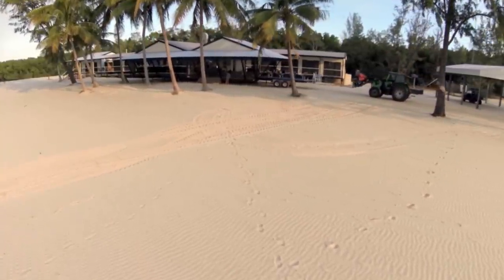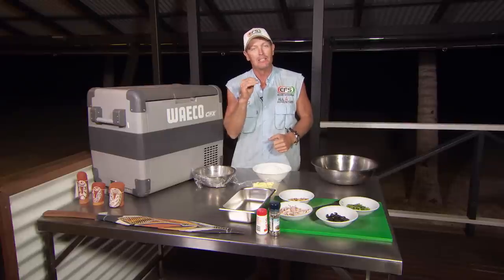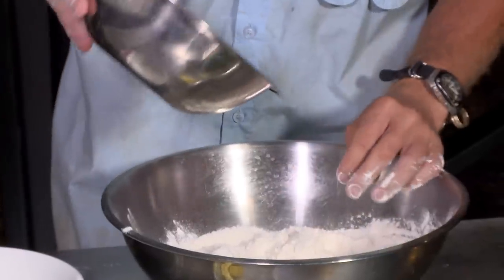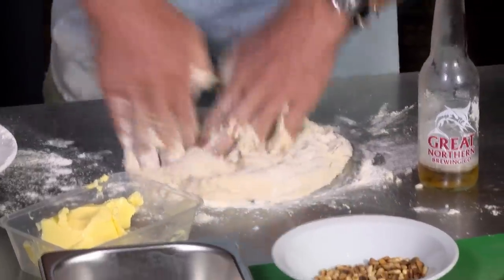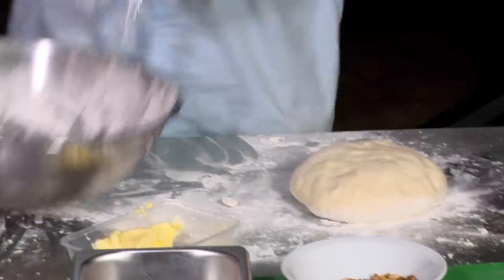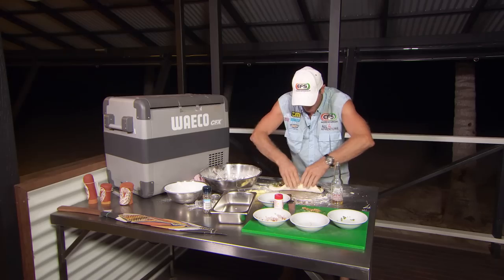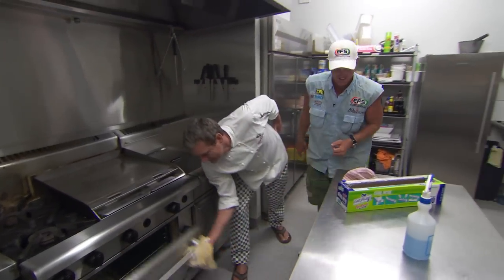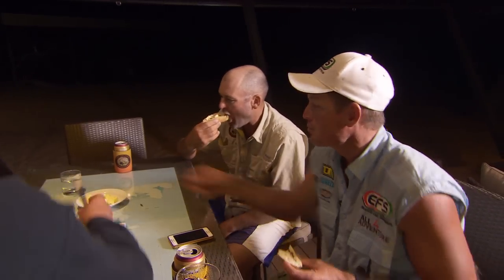Savoury Beer Bread ► All 4 Adventure TV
Jason shows how to make a beer bread that can be modified to suit any flavour combinations you can dream up.

About All 4 Adventure Series 6: The Rugged North ►
The Rugged North sees Jason Andrews and Simon Anderson heading out for another wild adventure starting in the remotest areas of Western Australia’s Kimberley region and spanning right across the Northern Territory and into Queensland's Gulf country. The 4WDs get a punishing as the guys tackle tracks that haven’t been travelled in years, and then the boys take to the water for some long distance runs off-shore and a heart-stopping ride through the treacherous Horizontal Waterfalls. There's plenty of fishing action, as well as spectacular scenery and fascinating history.